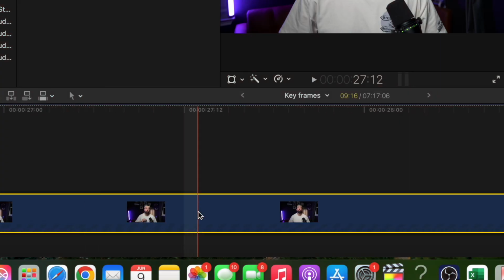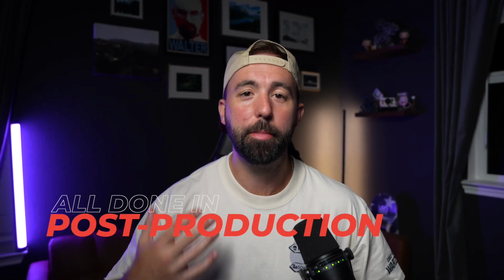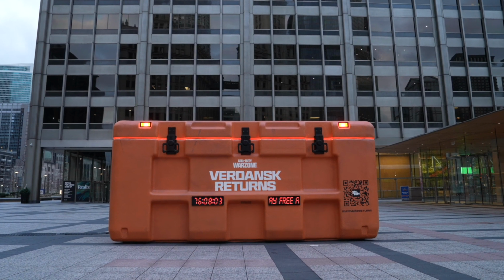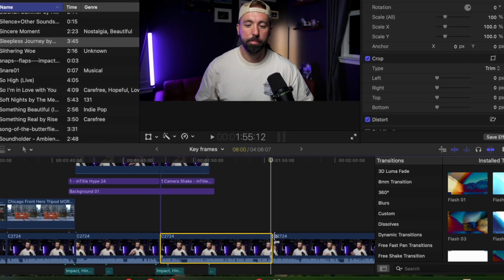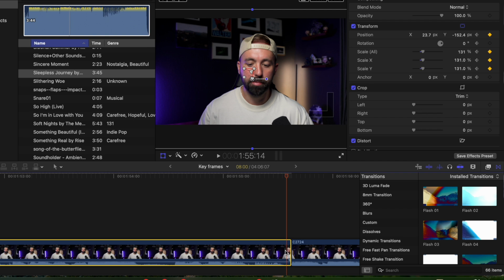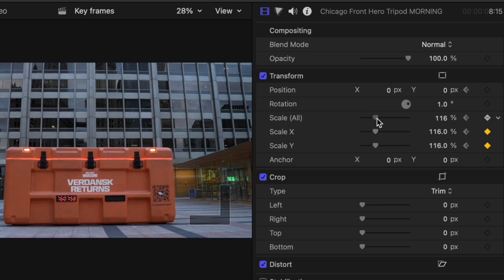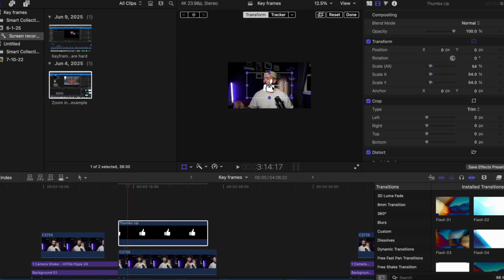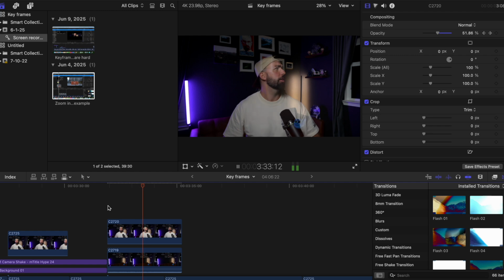Final Cut Pro Keyframes Explained – Simple Trick for Pro Shots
Key frames were so confusing to me when I first started editing. I hope that I can show you how great they are and how they make life so much easier when editing. Key frames allow you to do so many things even as a solo creator to make it look like someone else is filming.

00:-00:25 Intro
00:26-01:15 What are key frames?
01:16-01:41 How to add keyframes to videos
01:42-02:33 1. Camera Shake Key Frame
02:34-03:05 2.  Zoom in/out Key Frame
03:06-03:23 3. Moving Objects with Key frames
03:24-03:42 4. Opacity Key Frame
03:43-04:02 Final Thoughts on Key Frames